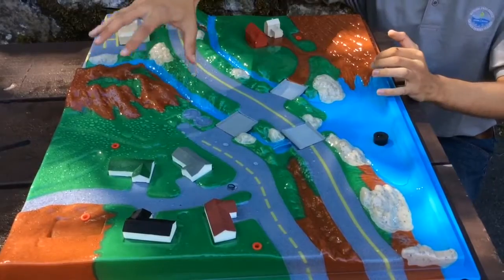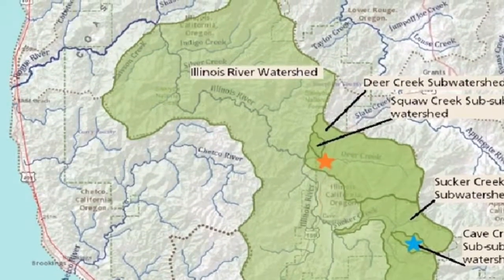Science! At Oregon Caves - Watershed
Educational video about the watershed and river Styx originating deep in Oregon Caves National Monument and Preserve.